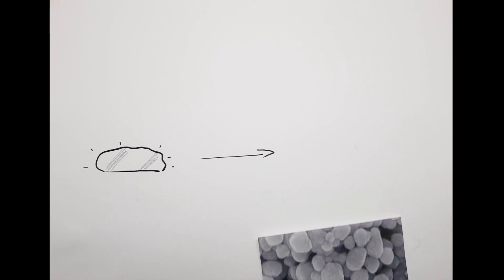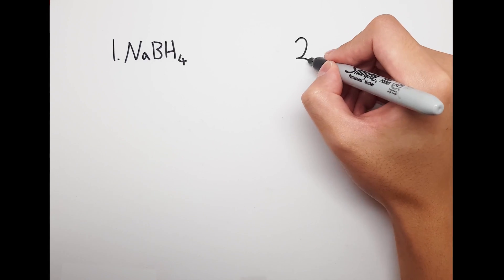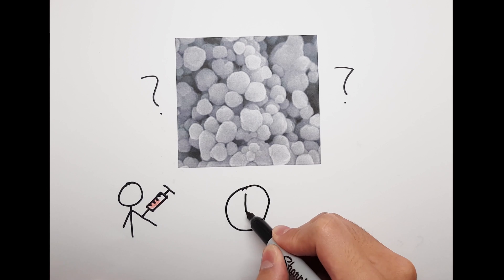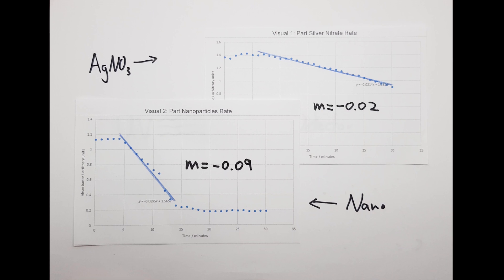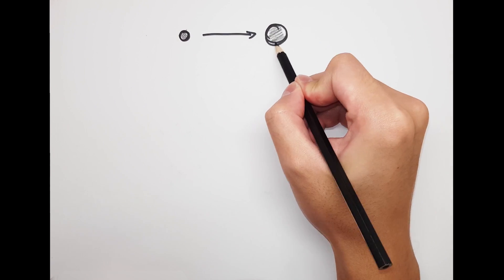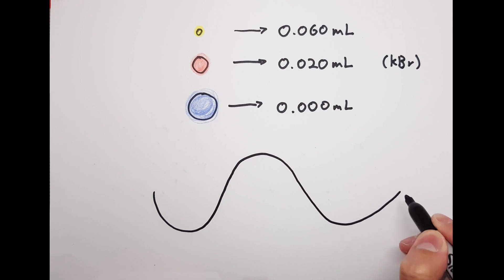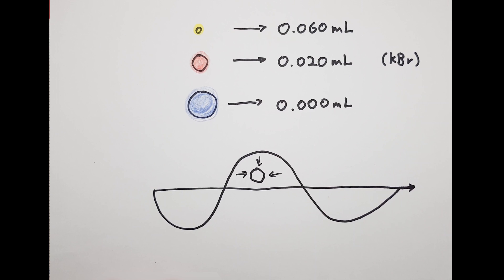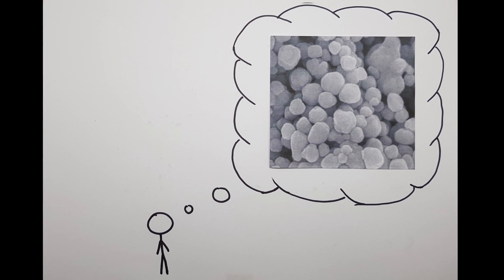Introduction to Silver Nanoparticles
SSP GROUP L VIDEO